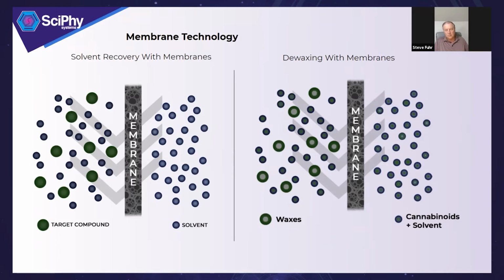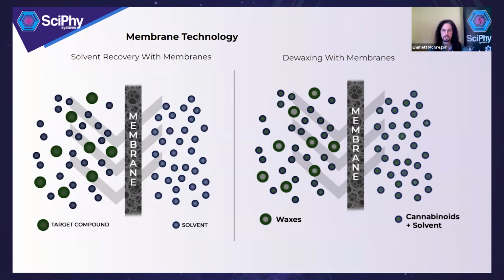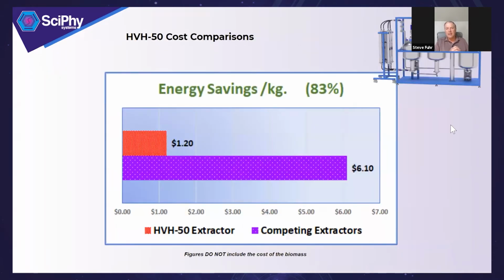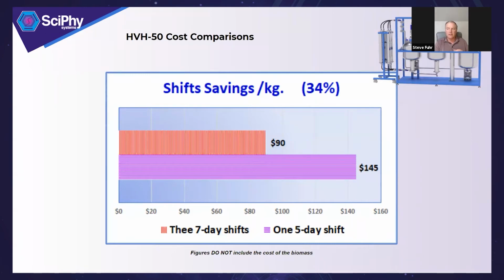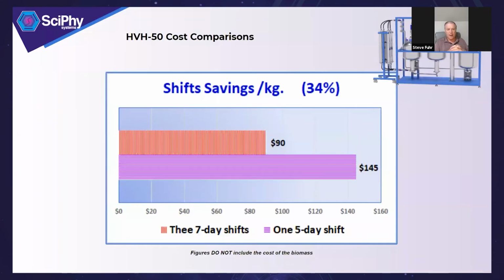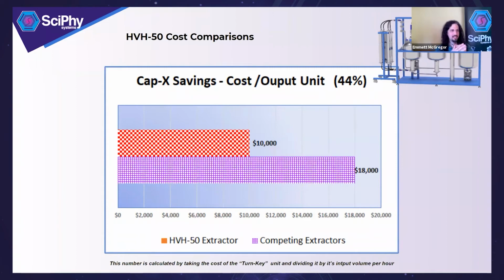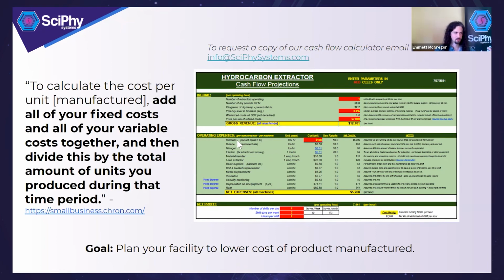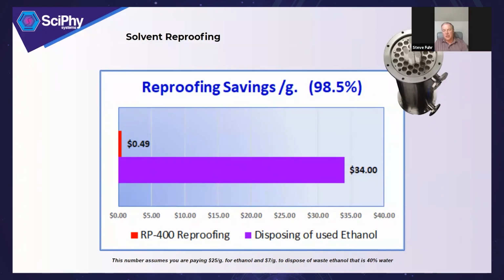Plants to Plants Episode 12: “Cost Per Unit: How Extractors Can Succeed in 2022”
Join SciPhy experts Emmett and Steve live for a discussion of the number one thing that extractors and processors need to look out for to succeed: cost per unit manufactured. In 2021 and 2022 efficient and sustainably scaling processors are set to dominate the market. This seminar will give you the information your team needs to plan an efficiency overhaul to your processing line to maximize profit and minimize cost.

-You'll Learn:
-How to plan or scale a facility to lower cost per unit of product manufactured
-What approaches some of the most successful extractors and processors are using, and how you can incorporate them
-Critical new technologies and why they are rapidly becoming the new minimum viable standard